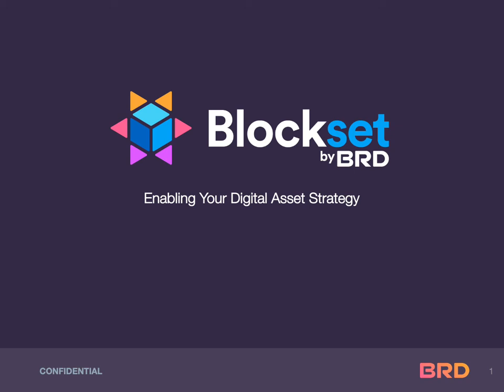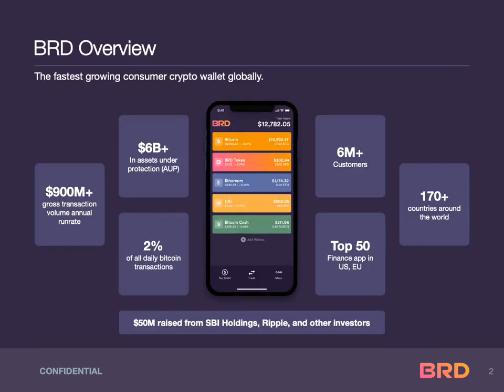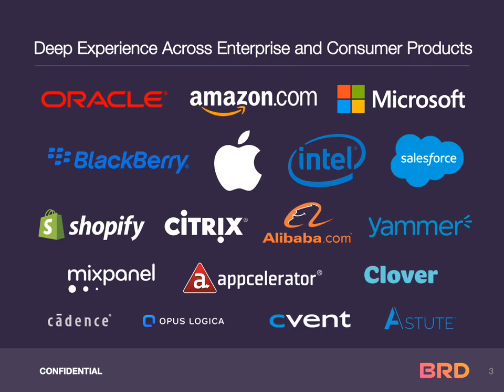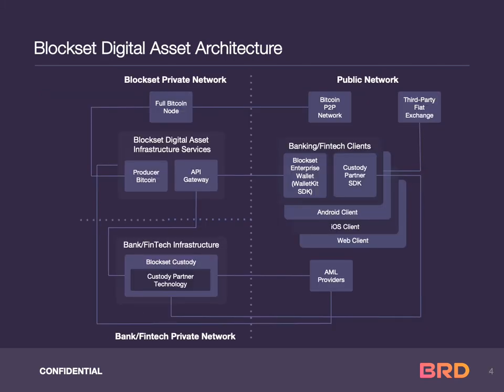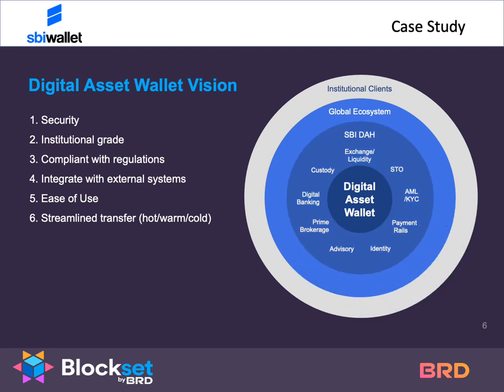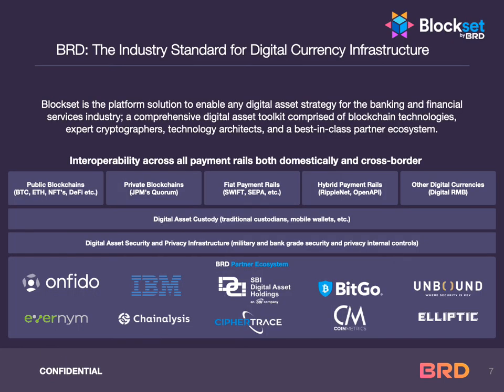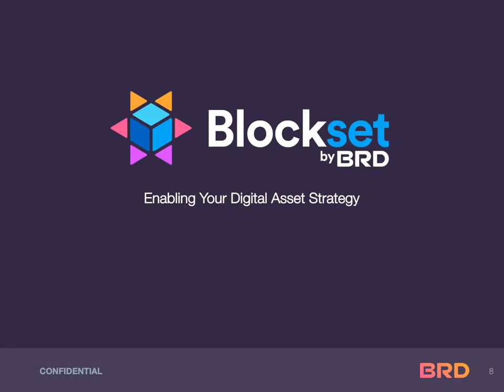Blockset by BRD Intro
Blockset by BRD is the industry standard for digital currency infrastructure.

Blockset is the platform solution to enable any digital asset strategy for the banking, fintech and financial services industry; a comprehensive digital asset toolkit comprised of blockchain technologies, expert cryptographers, technology architects, and a best-in-class partner ecosystem.